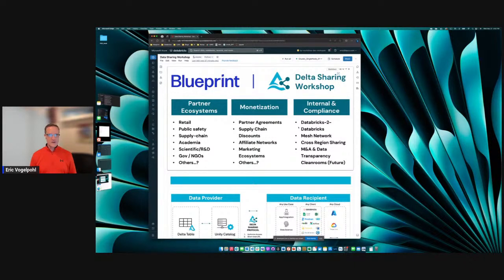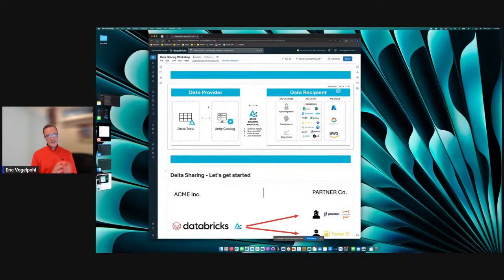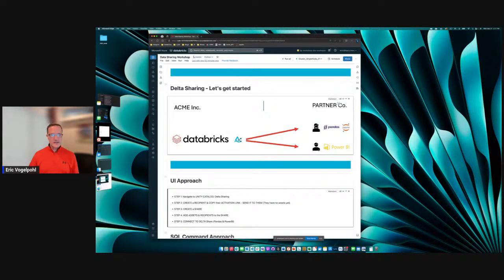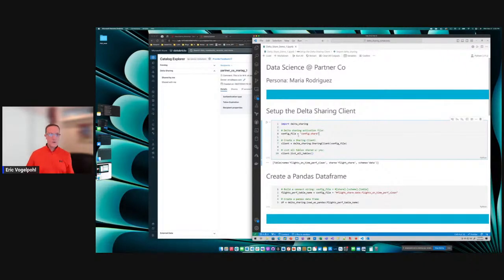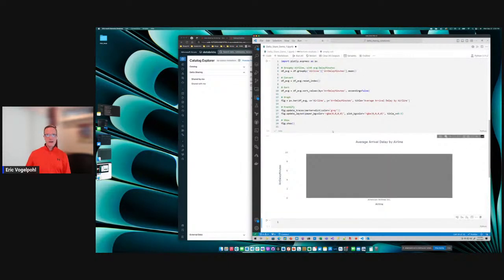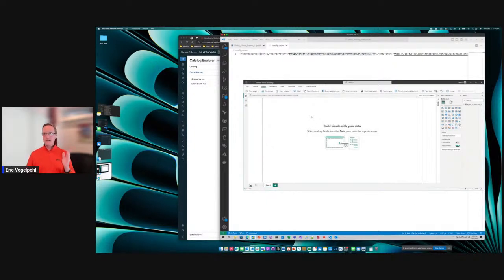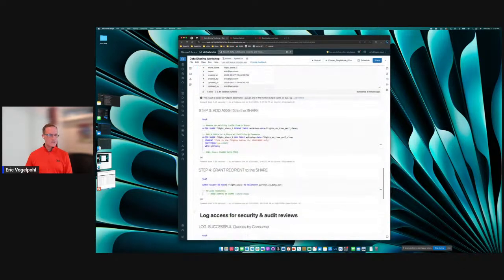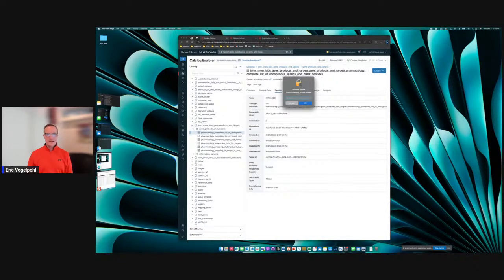Data Sharing & Marketplace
How to Build a Network of Data Consumers Secure with Delta Sharing